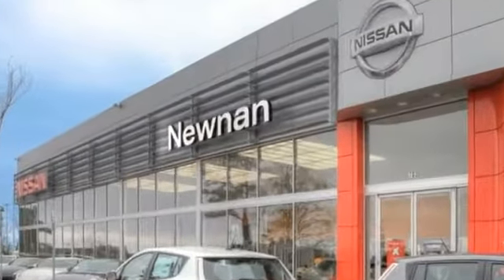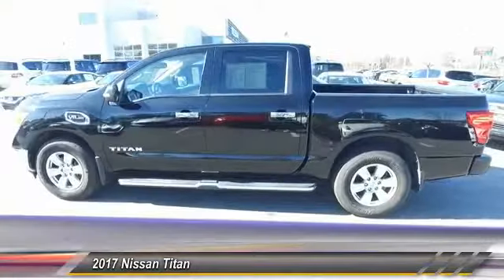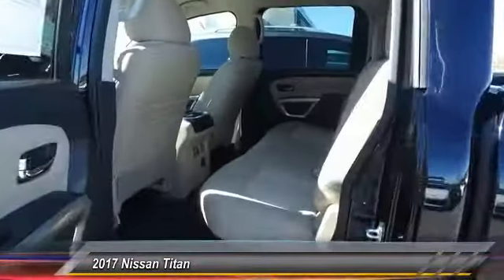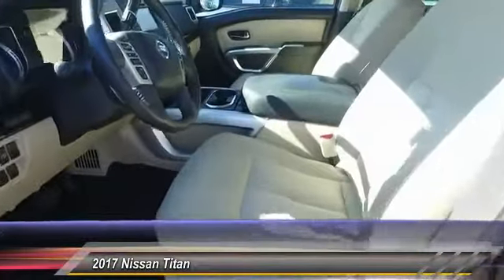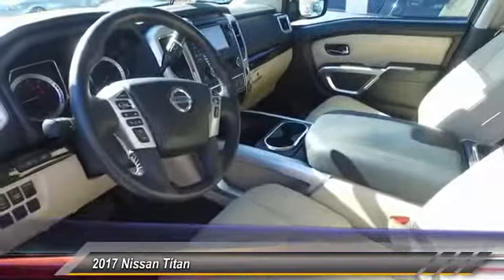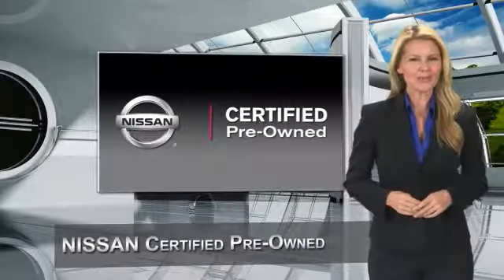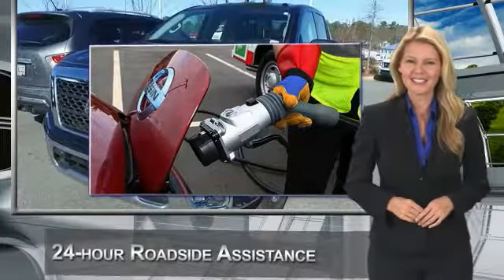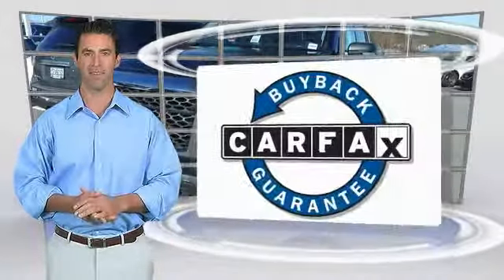2017 Nissan Titan Live Newnan GA VN528013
Pick up this Magnetic Black 2017 Nissan Titan, available today at Nissan of Newnan. This could be the one you've been searching for.